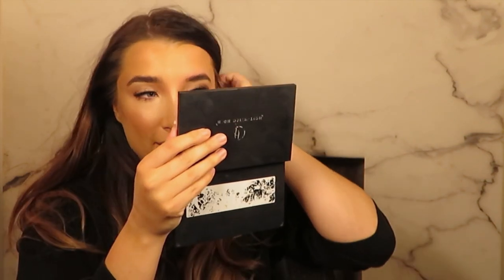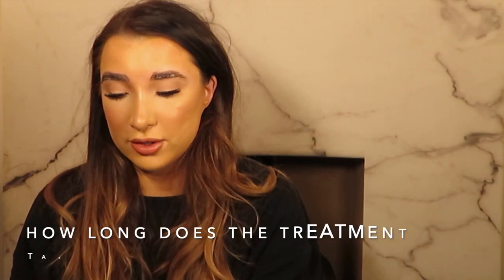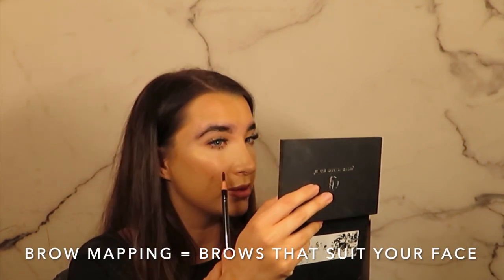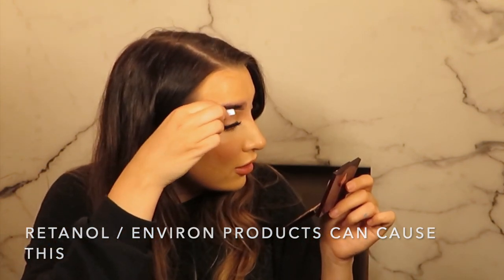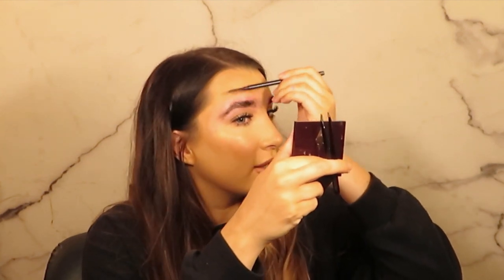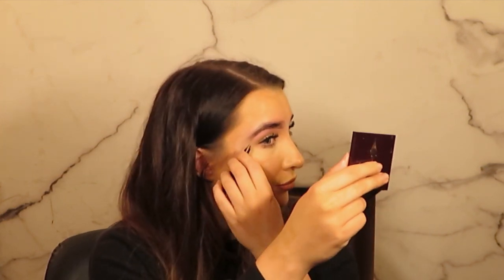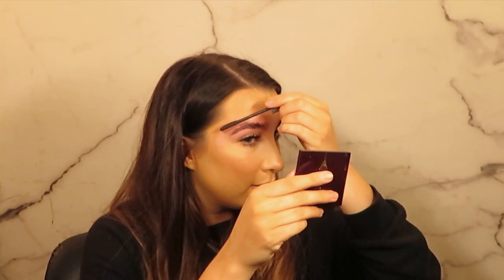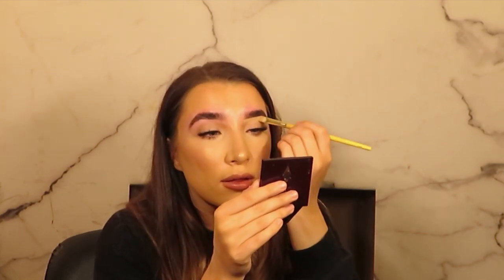WHAT ARE HD BROWS | Q&A | HOW I DO MY BROWS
Answering all your questions that you've always wanted to know about HD Brows

HD Brows Colourfix & Pro Pencil to finish

HD Brows Brow Highlighter

To find your local HD Brow Stylist use the Salon Finder

I am based in Hertfordshire UK